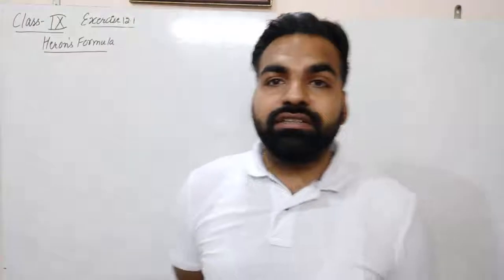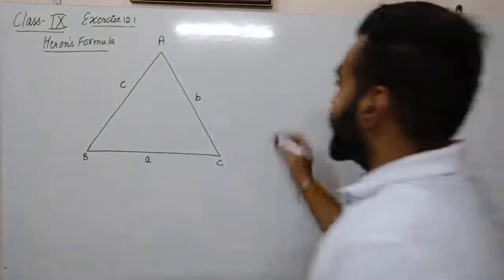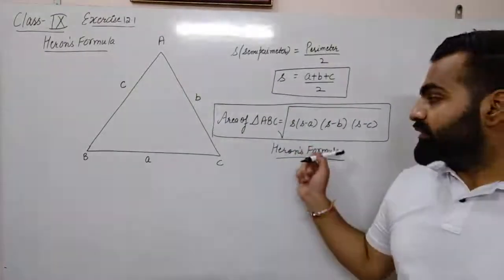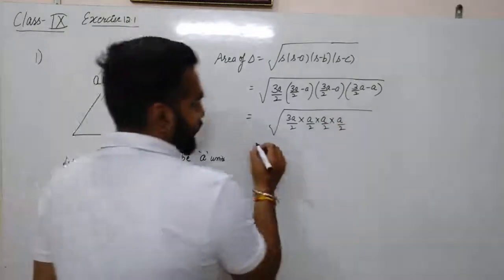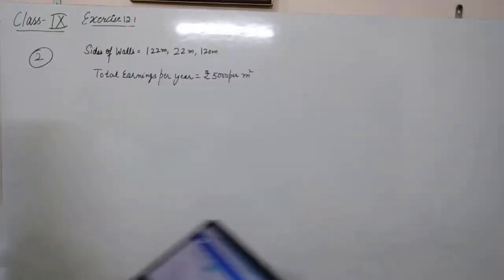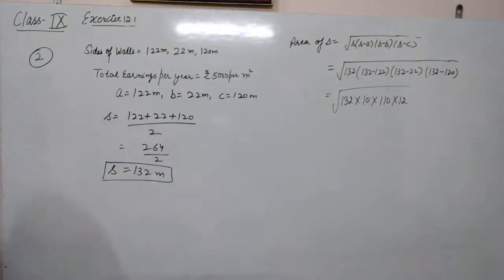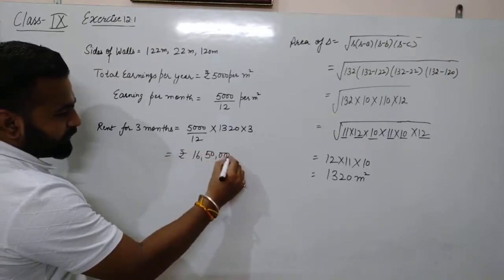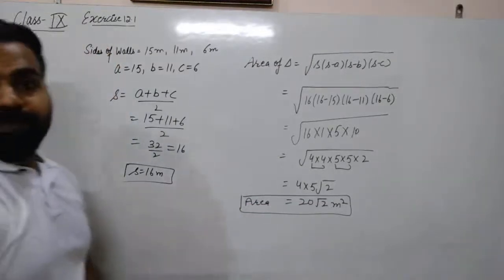Exercise 12.1(Ques1-3)| Class 9 Maths|Heron's Formula|NCERT